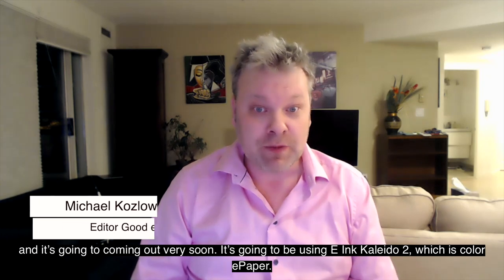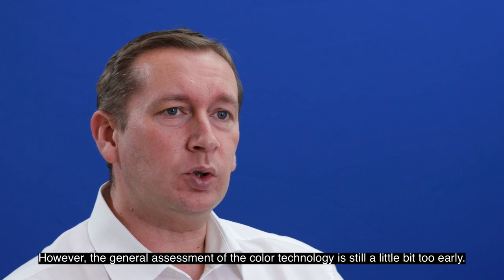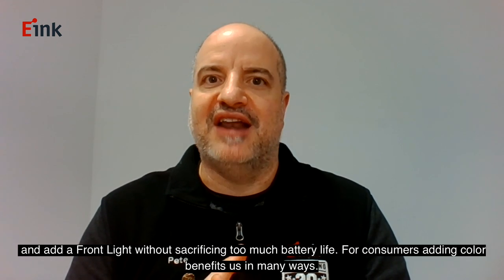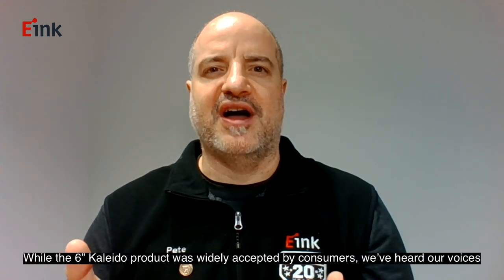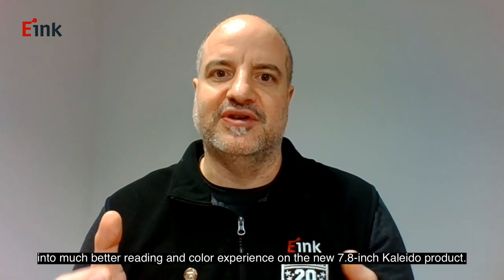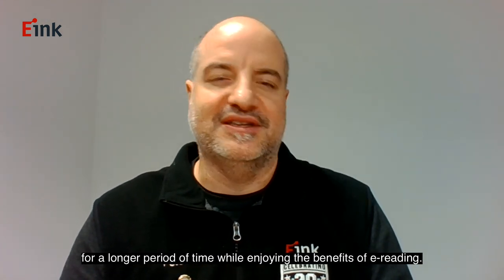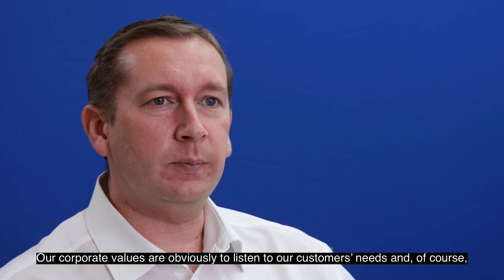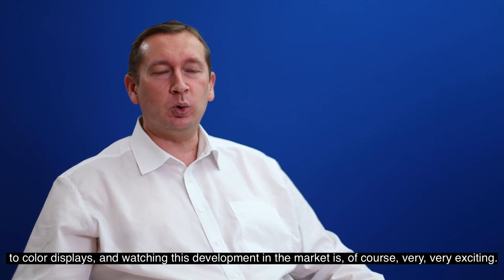New color E Ink technology: all you’ve wanted to know about new Kaleido and PocketBook InkPad Color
Learn about the latest technology E Ink Kaleido™ Plus as well as the 7.8-inch e-reader based on this technology PocketBook InkPad Color!

The questions from the Good e-Reader will be answered by Peter Valianatos, Senior Director, E Ink and Sebastian Balthasar, Sales Manager for D-A-Ch region, PocketBook.

❓So what has changed in E Ink new Kaleido ™ technology compared to last year's E Ink KaleidoTM Plus (E Ink new KaleidoTM ) color screens?
“While the 6-inch Kaleido product was widely accepted by consumers,” explains Peter Valianatos, “we’ve heard our voices and challenged ourselves to make a much larger panel with visual performance suited for the size. We updated the Kaleido panel using a different printing pattern. This pattern allows us to balance color and print texture. This printing texture was sometimes the complaint most consumers. Next, we improved the image rendering. This image rendering allows for much crisper text, especially when the text is not on the white background. Lastly, we improved our Front Lights and Guides. We’ve been able to match the color spectrum and minimize color bleeding from scattered light. The Team worked hard to implement these improvements, which we hope to contribute into much better reading and color experience on the new 7.8-inch Kaleido product.”

❓When will this technology be available to users?
PocketBook InkPad Color will be the first e-reader with a 7.8-inch E Ink KaleidoTM Plus (E Ink new KaleidoTM ) color screen in Europe. The large screen uses new color E Ink technology, making the device ideal for reading any type of content: from ordinary black and white books to colorful illustrated novels, children's books, business literature and magazines. The PocketBook InkPad Color also features audio playback, Bluetooth, and supports a record number of formats.